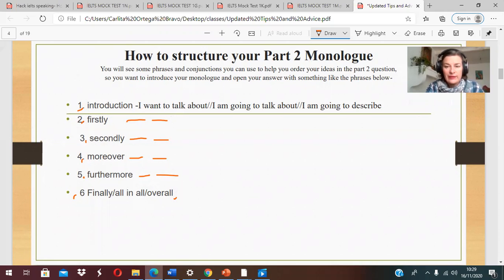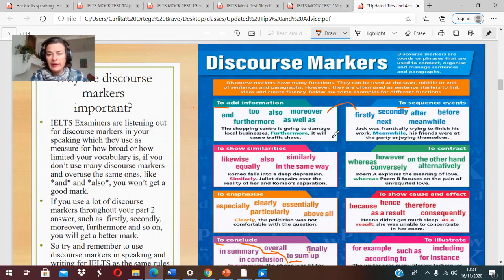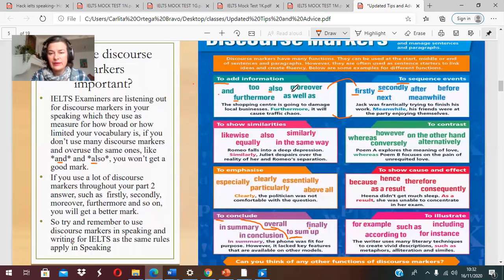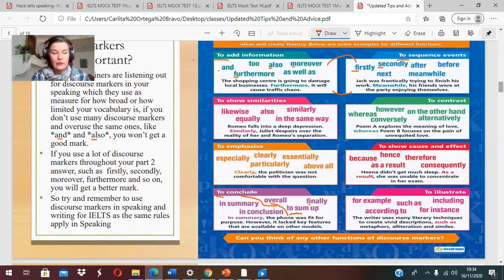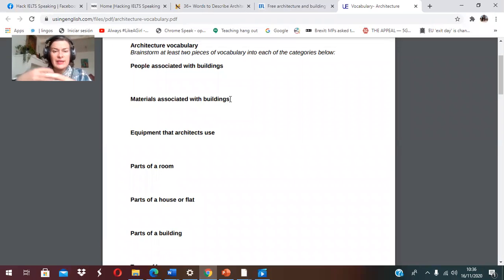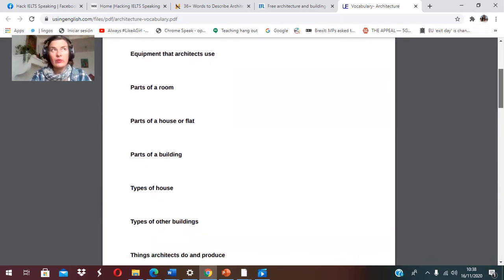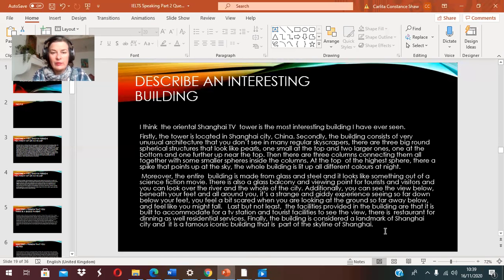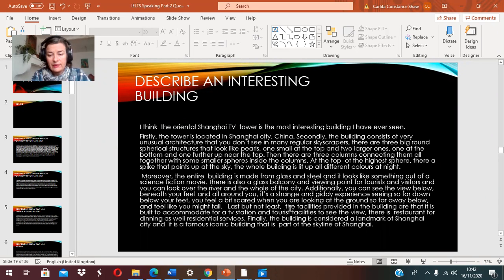How to answer Part 2 questions for IELTS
Learn important connecting words and discourse markers to use as a way to structure your part 2 answer.
How to use collocations to revise for IELTS Topics such as History
Carlita is a British IELTS speaking coach, she has been teaching IELTS speaking exam preparation for 8 years!
Classes recorded in Zoom and Mp3 for students to review,
IELTS TEST SCORE provided after every speaking test!
Weekly Group IELTS classes 15 USD each student!
One 2 One classes in IELTS Speaking- including accurate practice test scores and secret tips to pass your Part 2 speaking test. 30 USD for 1 class
 5x25 USD for 5 classes!!!
10x25 USD for 11 classes!!!

Describe a Building.
You should say what the building is like
Where it is located
What facilities are provided if any
Why you like it
FB IELTS study Group
Hack IELTS Speaking
hack IELTS speaking Facebook page